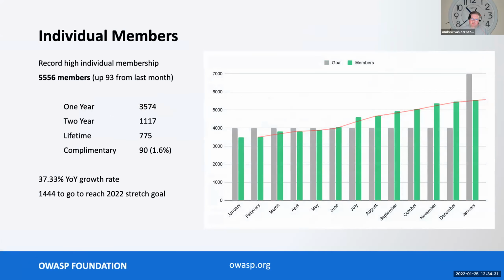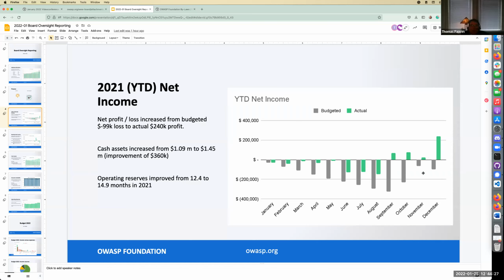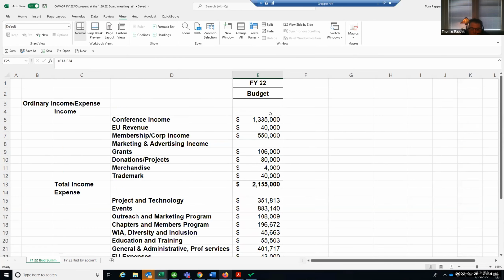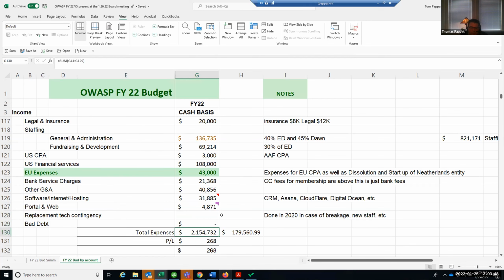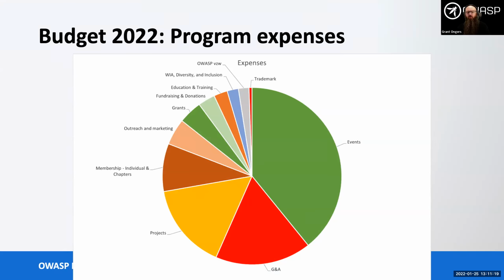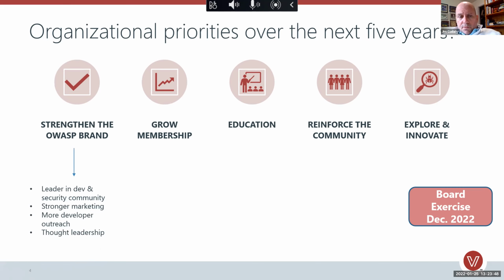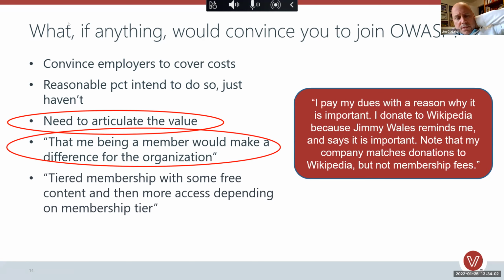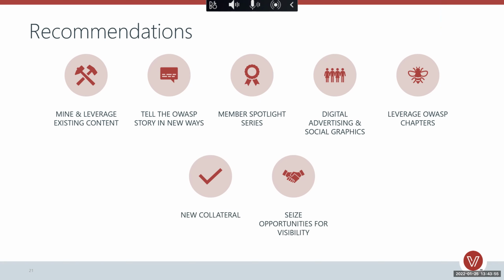202201January 2022 Global Board Meeting